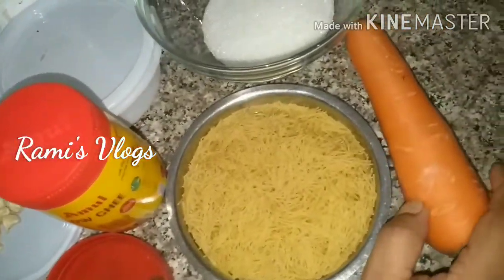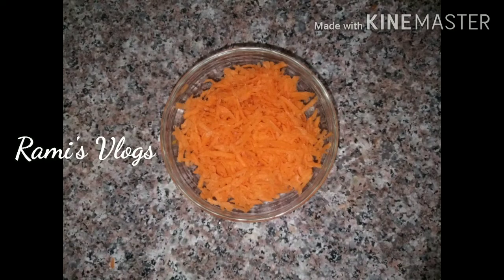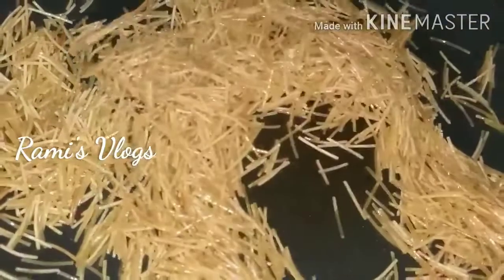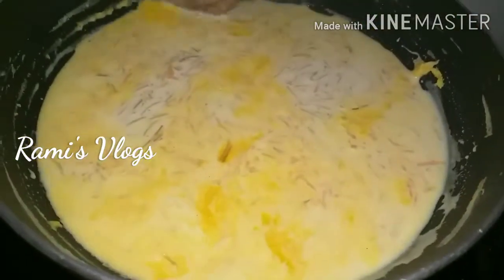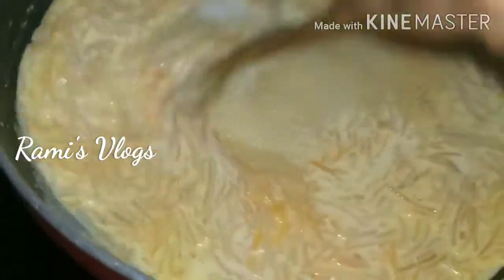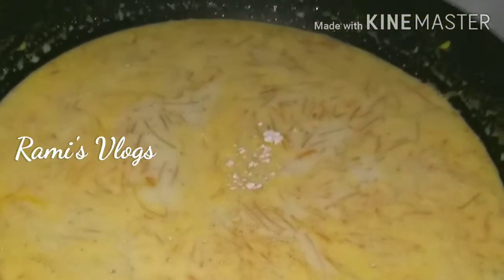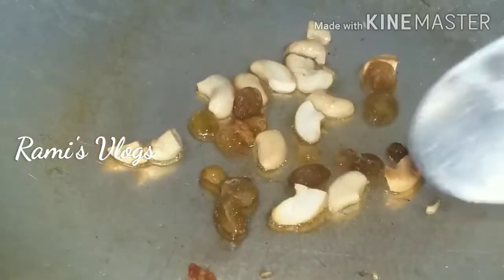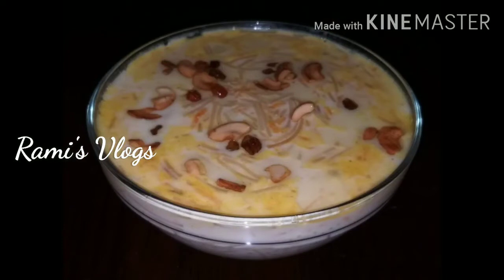carrot & semiya payasam/carrot vermicelli kheer/carrot payasam/semiya payasam/tasty payasam/payasam/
Carrot vermicelli payasam is a tasty payasam.
carrot # semiyapayasam